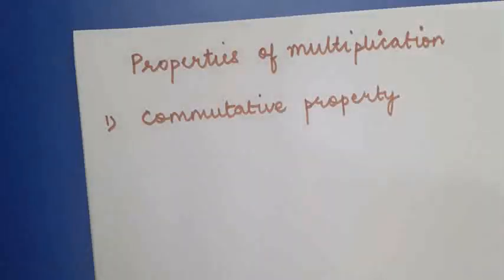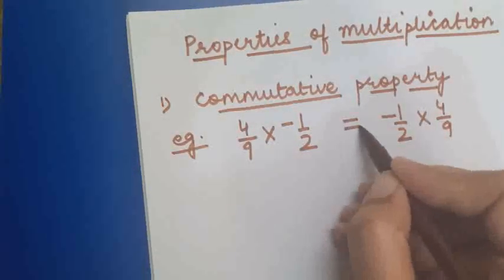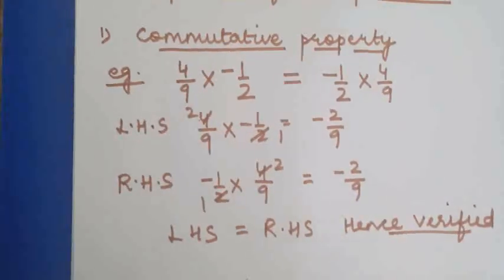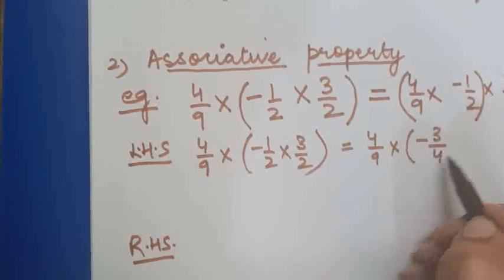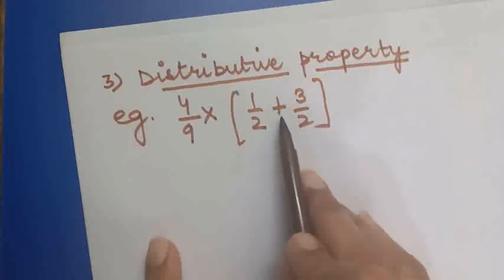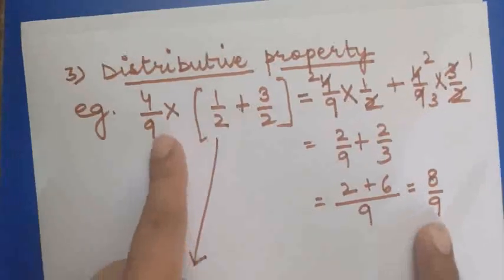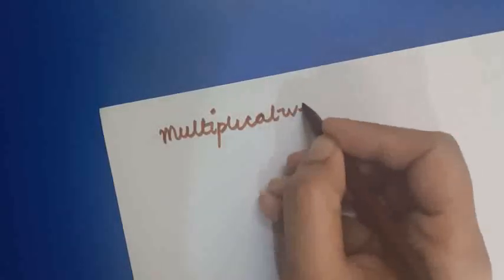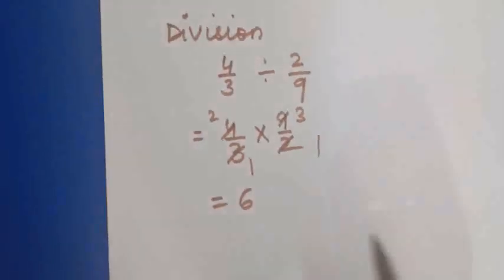Maths VIII Chapter 1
Rational numbers (part1)